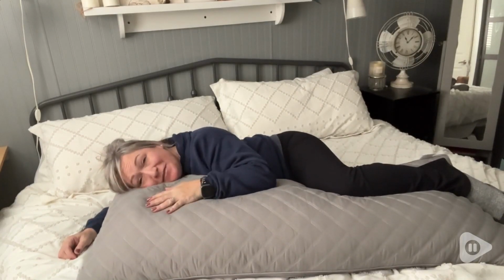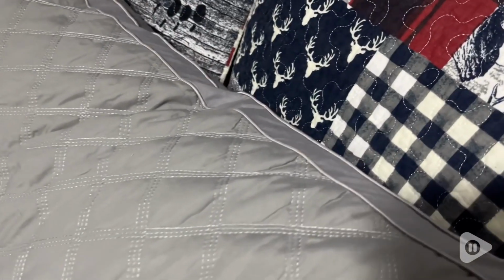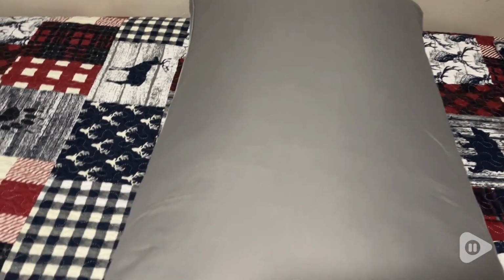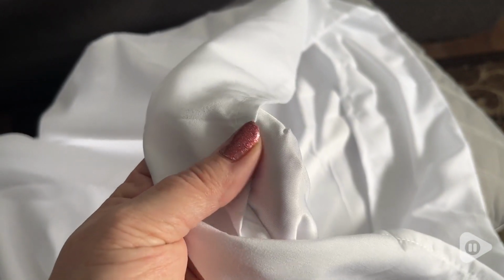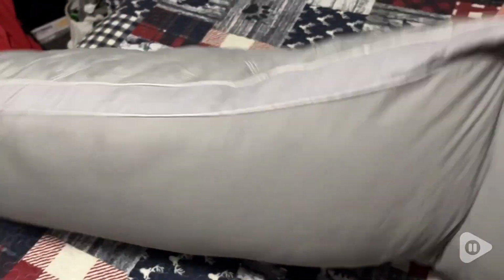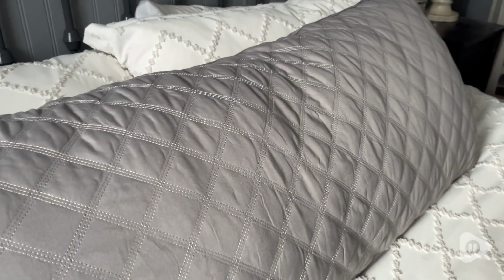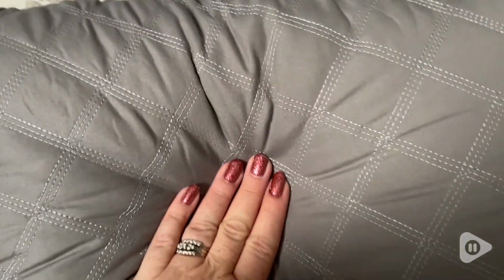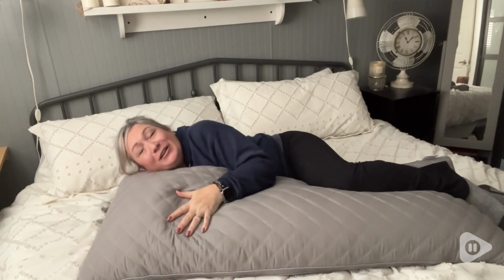Oubonun Adjustable Body Pillows | Our Point Of View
Oubonun Adjustable Body Pillows

(Commissionable Links)
Check Our New Website For Amazing Deals!

FULLY ADJUSTABLE: Adjust the loft of our adjustable pillow to the best support and comfort levels for you. Promotes an aligned spine for any sleeper whether you need a side sleeper pillow, a back sleeper pillow, and a stomach sleeper pillow or if you just need more or less loft
Skin friendly: Our comfortable body pillows are soft and breathable to give you an extra comfortable sleep experience.The firm body pillow is just for giving you a comfortable and healthy deep sleep.
LUXURIOUS: Our body pillow with its high-quality quilted top pillow design,and high quaility 7D polyester fill is perfect for the dorm, hotel, or bedroom.At 4‘5’‘ it's big enough to use for body support. And keep it fluffy and supportive for a long time.
EASY TO CLEAN: Our supportive pillows are easy to take care of. First of all when you open the vacuum bag, maybe this body pillow is not very fluffy and supportive. So please press, squeeze and fold it to get it back to its normal full fluffy shape. Second please allow up to 48 hours for the pillow to expand to full shape. At last machine wash and dry it, this will make this pillow more fluffy and supportive.
Unwrap the gift of 5 star sleep : comfort and generous full body pillow, has a perfect balance of firmness & plushiness and improve the sleep. The surprise gift for your parents and friends.